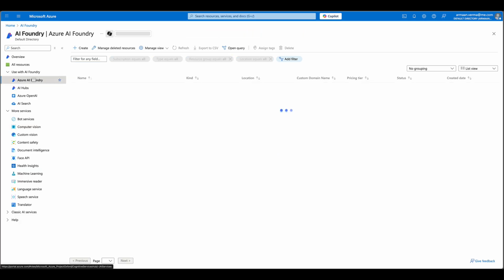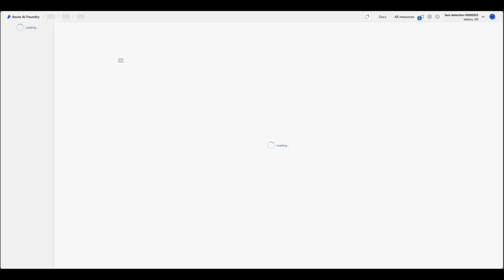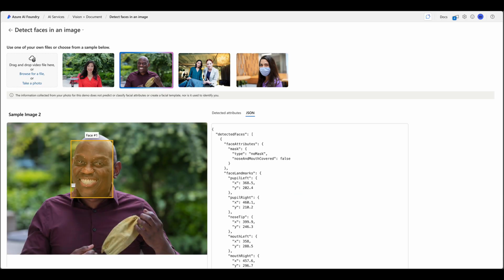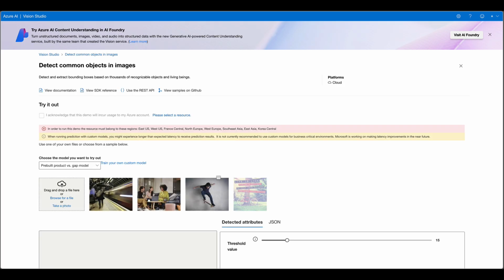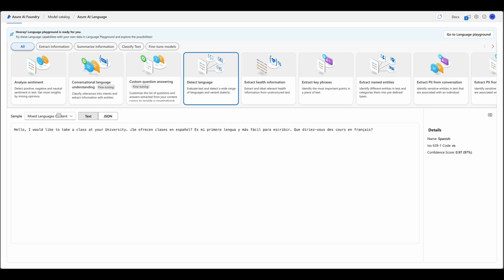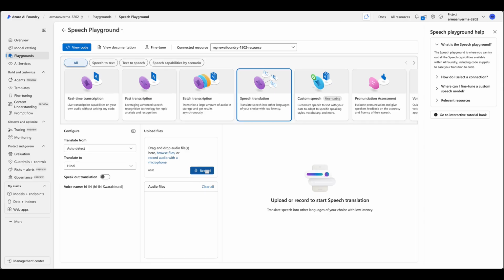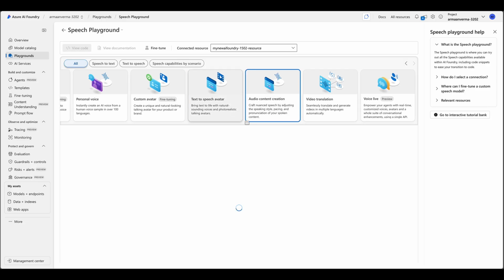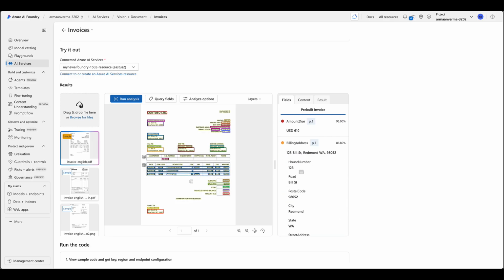Azure AI Foundry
AI Foundry typically integrates the necessary tools, frameworks, and processes to move from an initial idea to a production-ready AI application. This includes:

Data Management: Tools for preparing, cleaning, and labeling data.

Model Development: Frameworks for building, training, and validating machine learning models.

Deployment and Operations: A structured approach for deploying models into production and monitoring their performance.